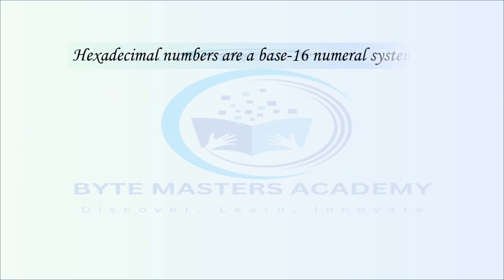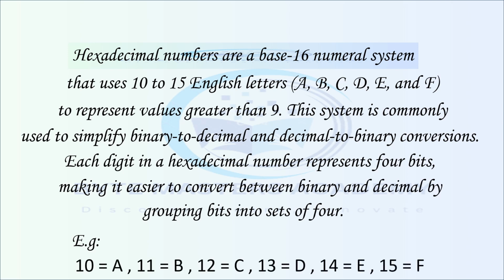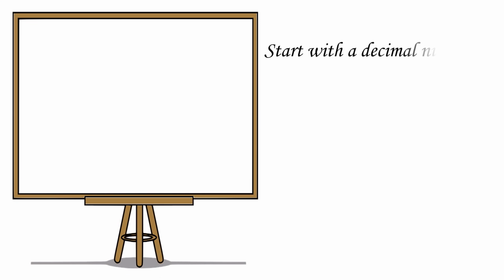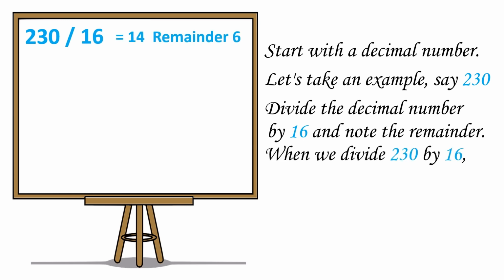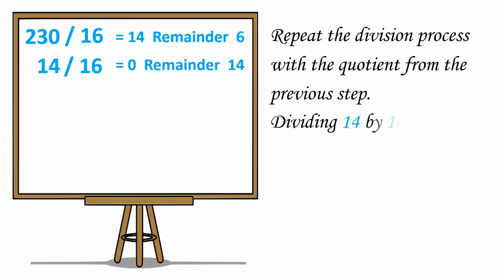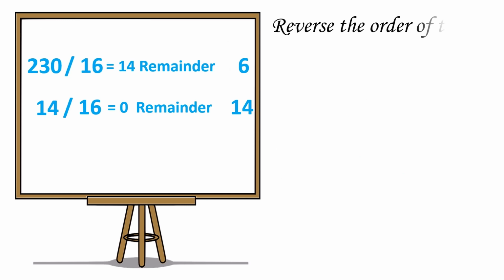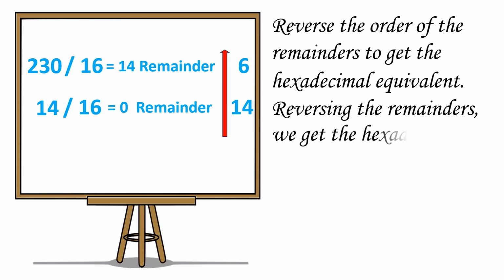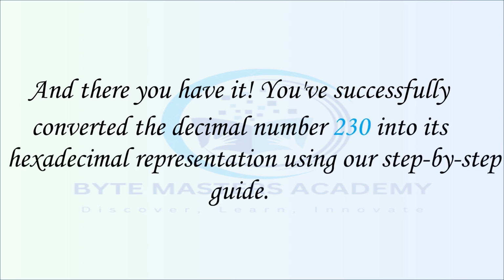Decimal To Hexadecimal Conversion